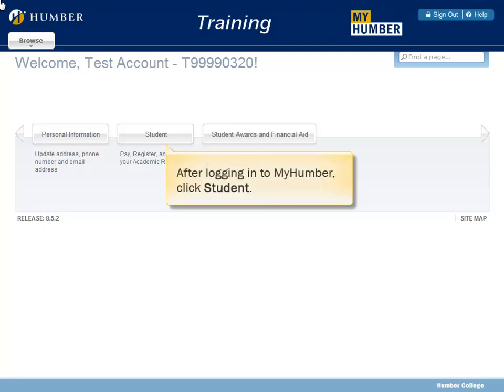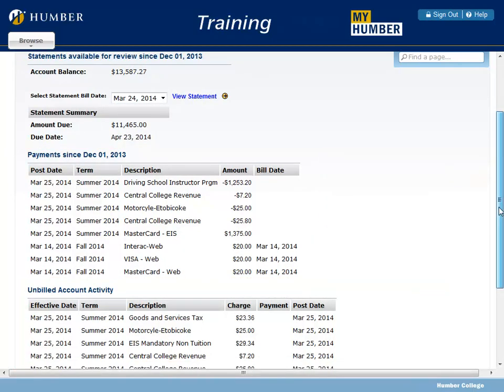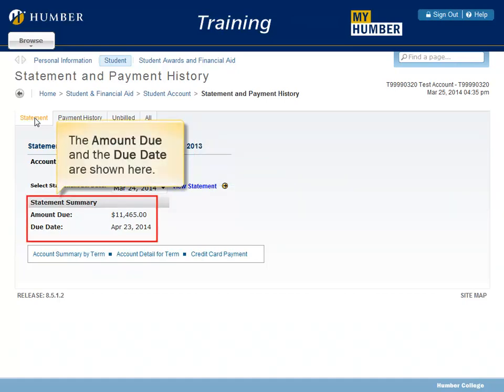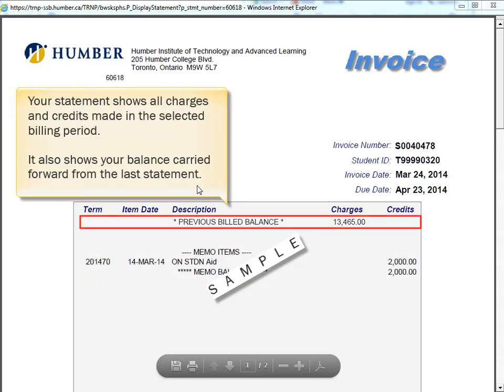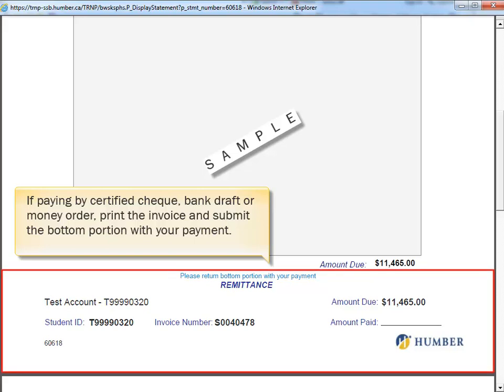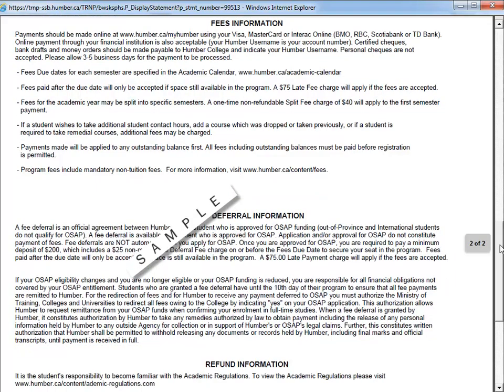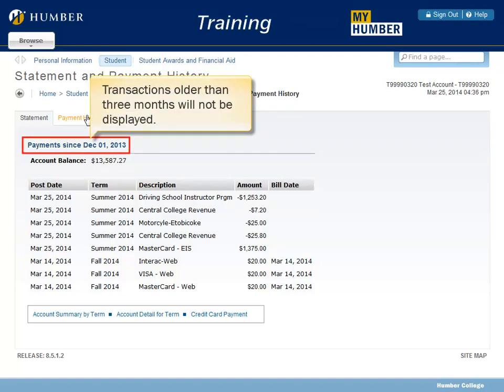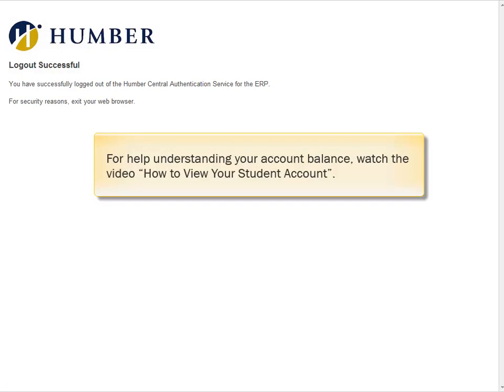MyHumber: How to View Your Statement and Payment History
This video will show you host to view your statement and payment history.